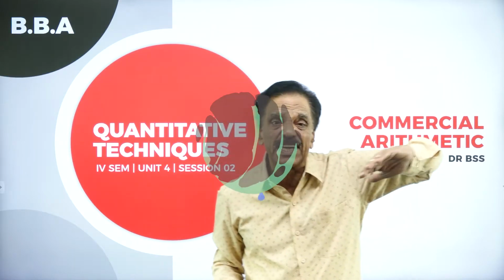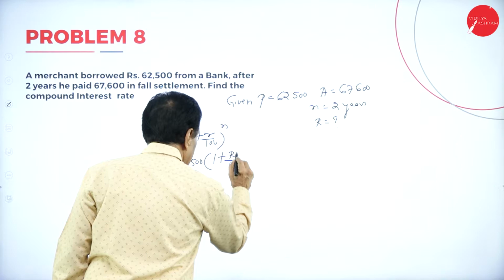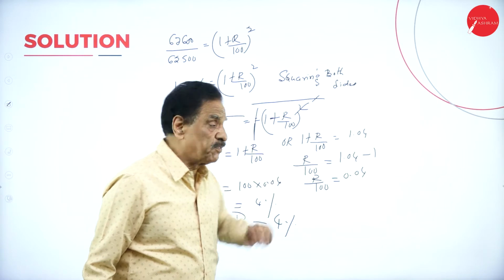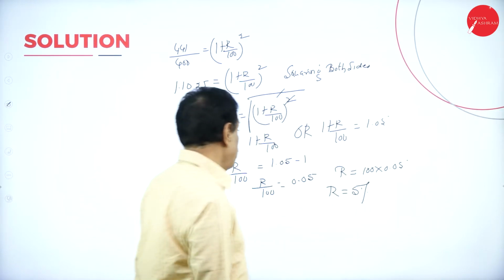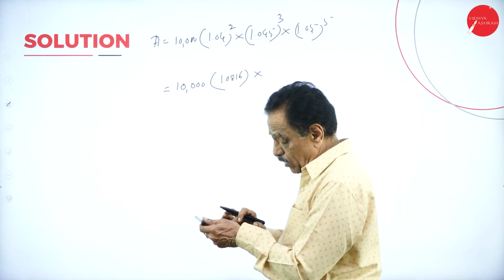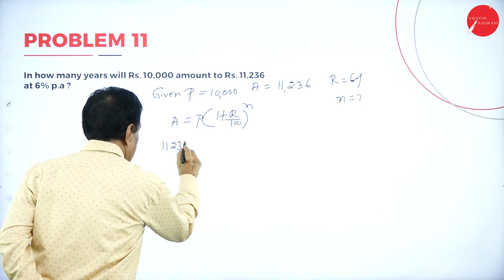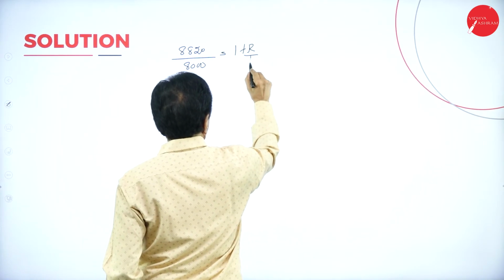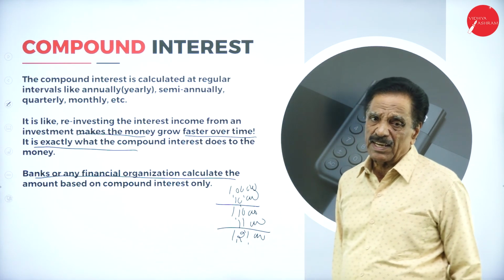DAY 22 | QUANTITATIVE TECHNIQUES | IV SEM | B.B.A | COMMERCIAL ARITHMETIC | L2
Course : B.B.A
Semester : IV SEM
Subject : QUANTITATIVE TECHNIQUES
Chapter Name : COMMERCIAL ARITHMETIC
Lecture : 2